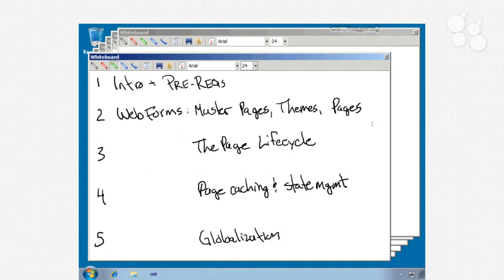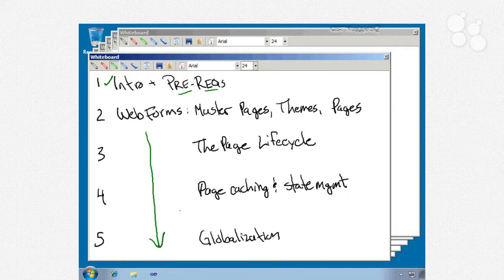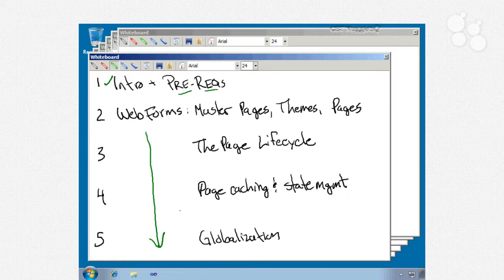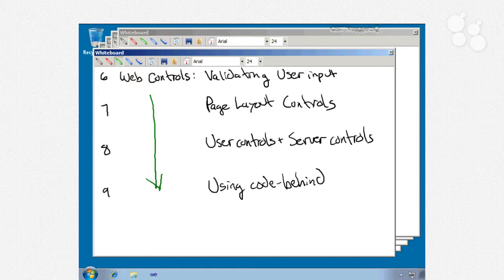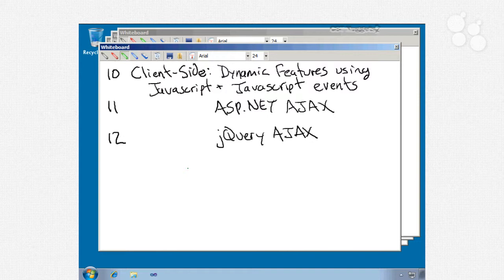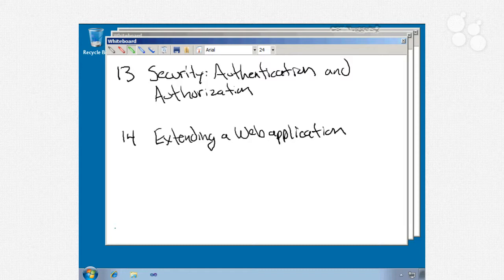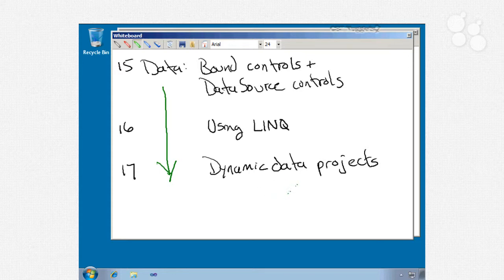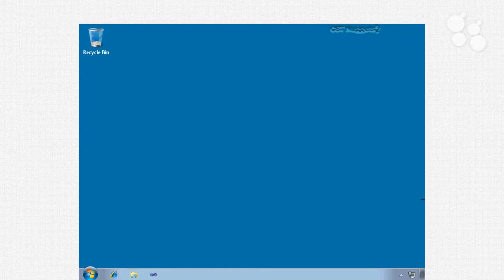Introductory Nugget: Microsoft Programming .NET 4 Web App Development 70-515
This series shows you how to build Web applications for Windows, using version 4 of the .NET Framework and Visual Studio 2010. You will use ASP.NET, along with related .NET Framework technologies. Introduction and Pre-Requisites: VB, C#, OOP, ASP.NET deployment and cover all of the course objectives for the Microsoft 70-515 exam.

This CBT Nuggets training is retired. For more programming courses, check out the full CBT Nuggets library